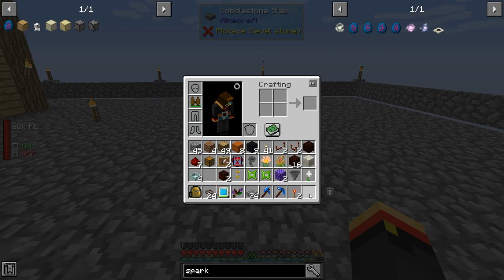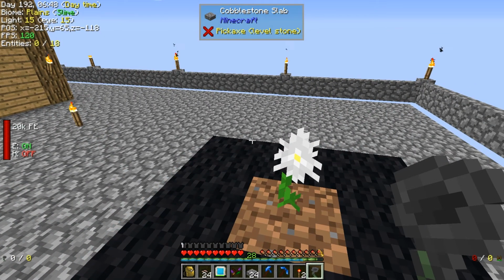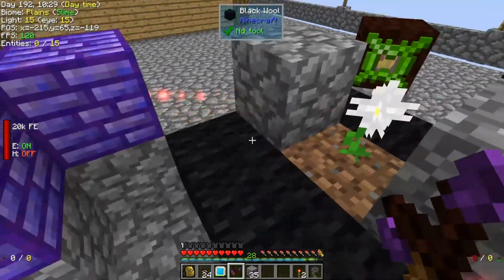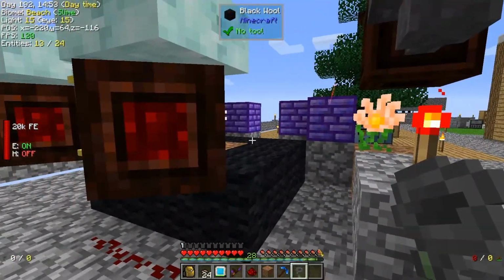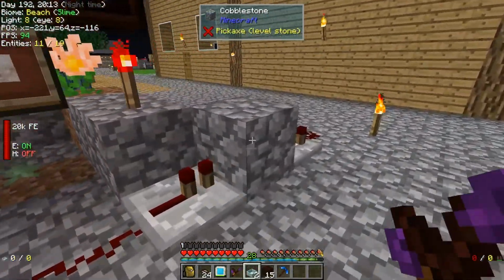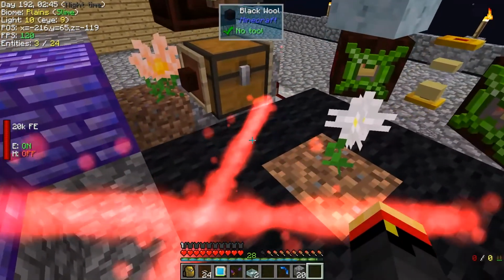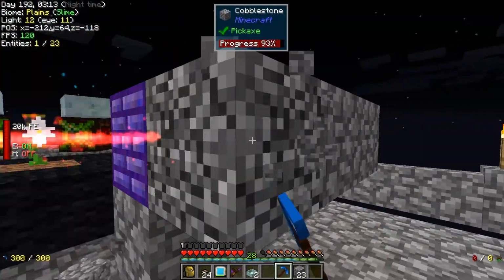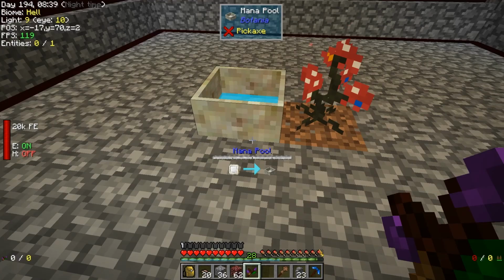Skytania E32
Skytania - A modded minecraft series in a Skyblock work focused on Botania and automation.

Partial Mod List: (I lost the world, so this based on what I remember)
AppleSkin
AromaBackup
Better Builder's Wands
Botania
Building Gadgets
Chisel
CraftTweaker
Ex Nihilo Creatio
Ex Compressum
Flux Networks
Glassential
InGameInfoXML
Inventory Tweaks
Iron Chests
JEI
Mob Grinding Utilities
ModTweaker
More Overlays
Not Enough Scaffold
Quark
Refined Storage
Refined Storage Add-ons
RFTools
Simply Jetpacks 2
Storage Drawers
The One Probe
Thermal Expansion
Thermal Dynamics
Tiny Mob Farms
XNet
YUNoMakeGoodMap